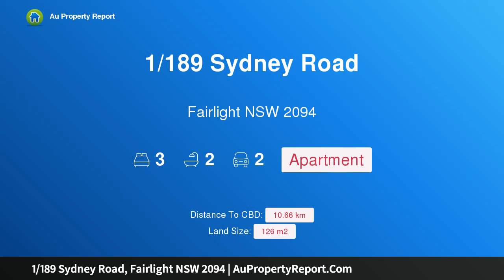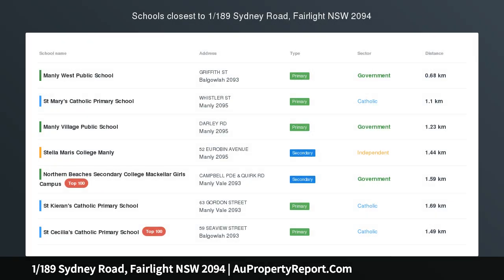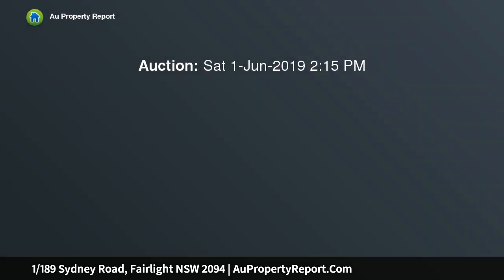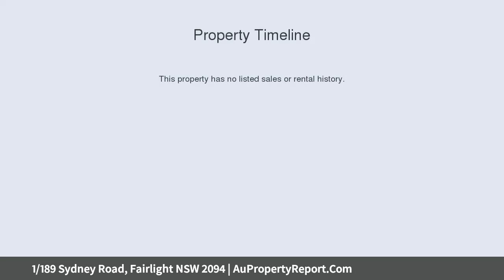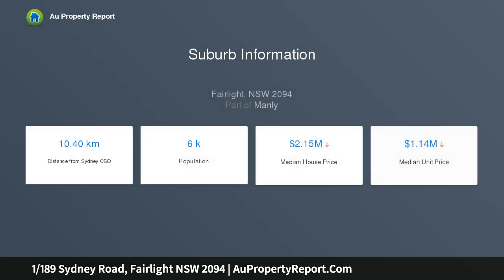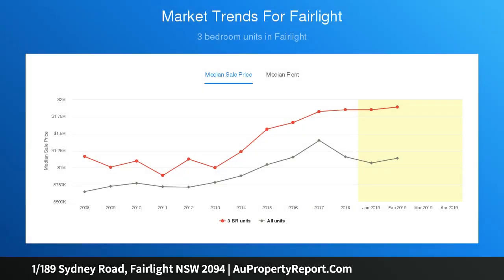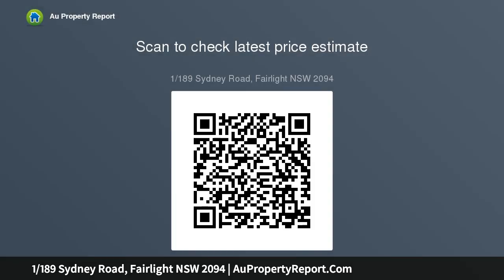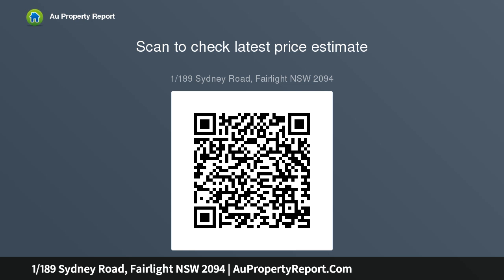1/189 Sydney Road, Fairlight NSW 2094 | AuPropertyReport.Com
1/189 Sydney Road, Fairlight NSW 2094
Property Type: apartment
Bedrooms: 3
Bathrooms: 3
Car Space: 2
Luxury apartment with north-facing living and views